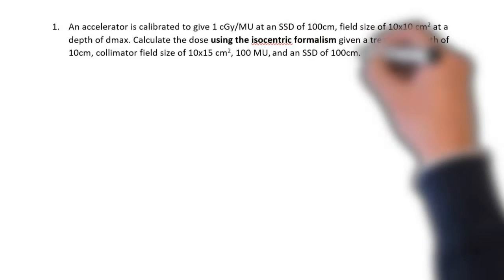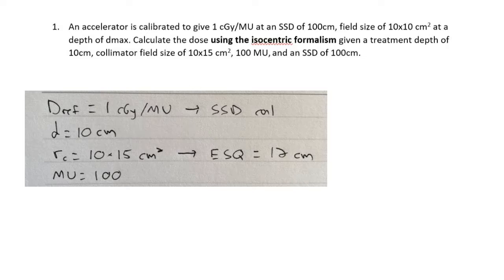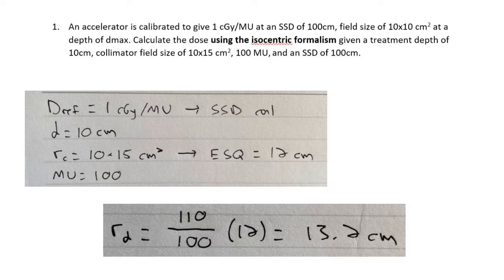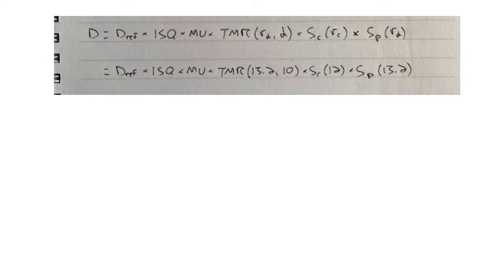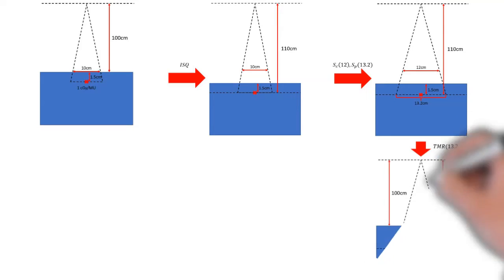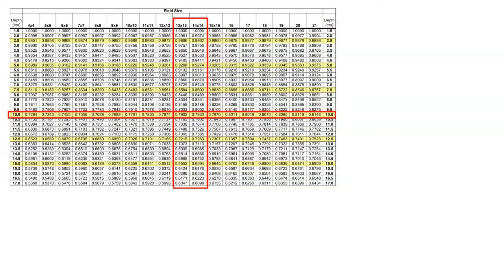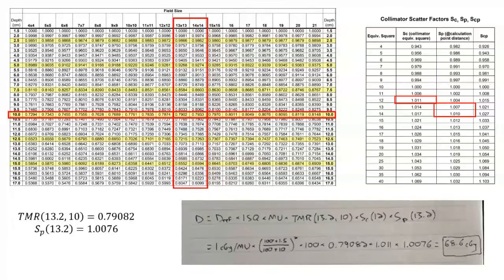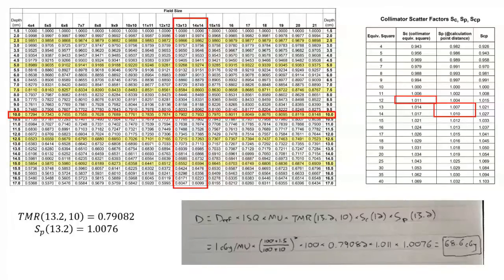Radiotherapy Hand Calculation: TMR Calculation Example 2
Example radiotherapy hand calculation using the TMR formalism.  This is part of a series of videos on radiotherapy hand calculations.